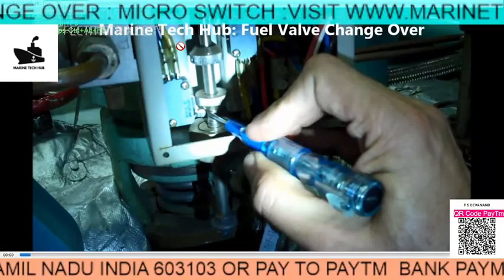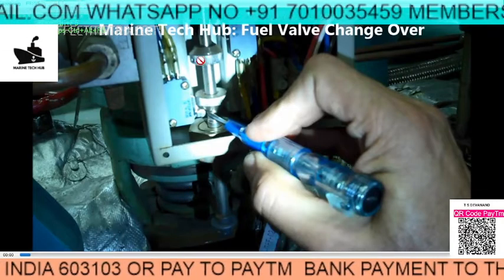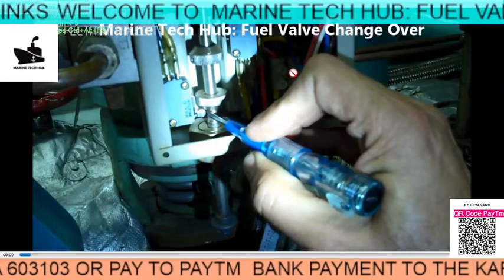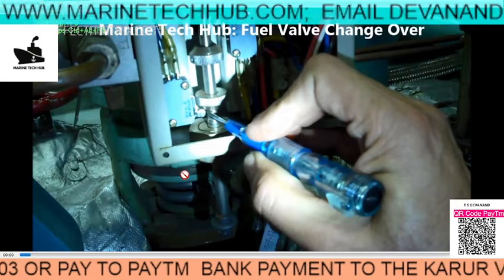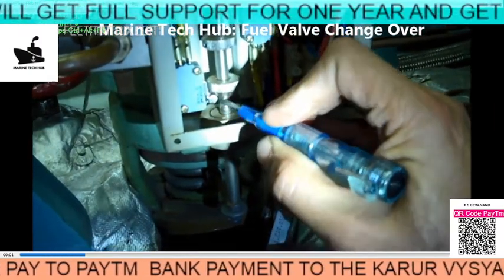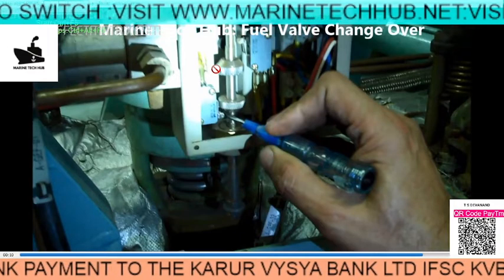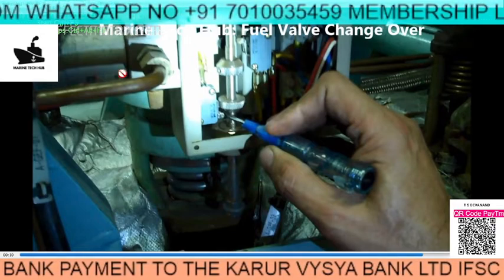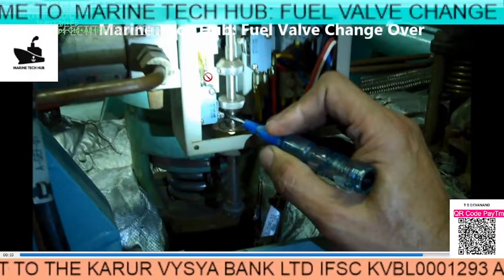Fuel Change Over Valve : Micro Switch : Important Tips For Engineers